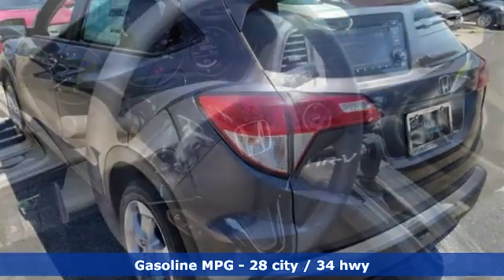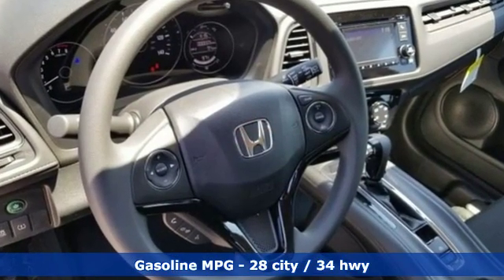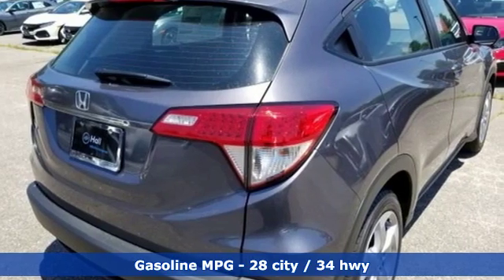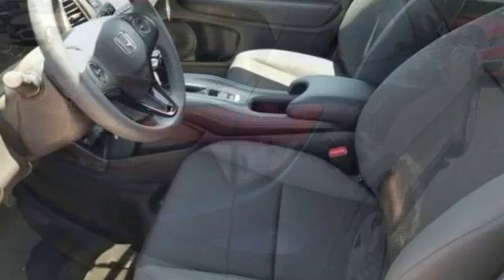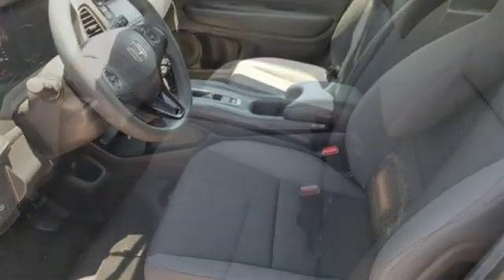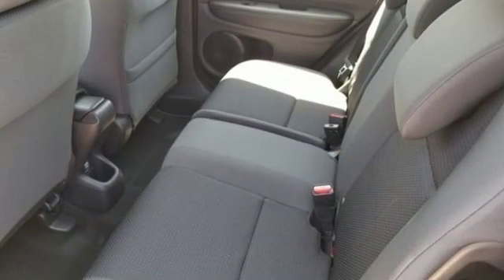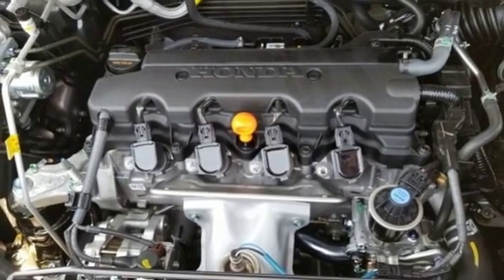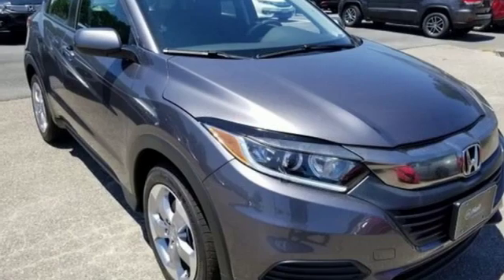New 2019 Honda HR-V Virginia Beach VA Norfolk, VA #2192199 - SOLD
Year: 2019
Make: Honda
Model: HR-V
Trim: LX
Engine: 1.8L I4 SOHC 16V i-VTEC
Transmission: CVT
Color: Gray
Interior: Black
Stock #: 2192199
VIN: 3CZRU5H36KM720498

Address:
3516 Virginia Beach Blvd